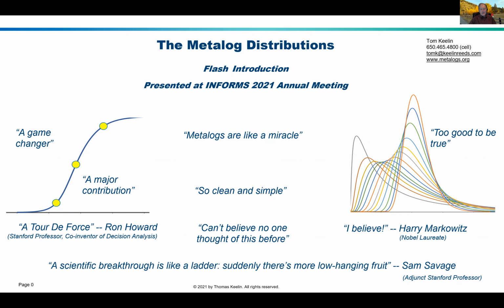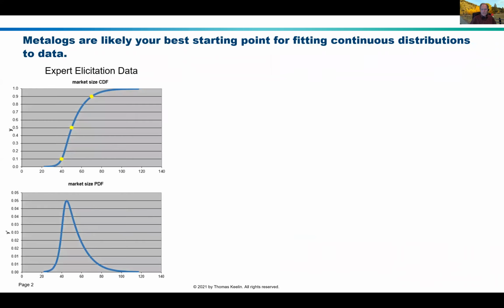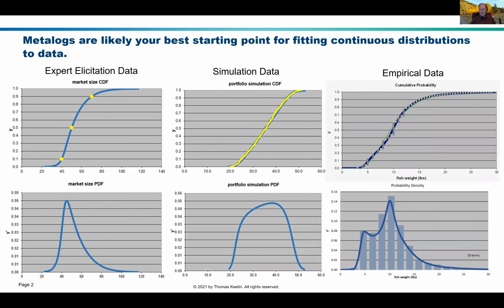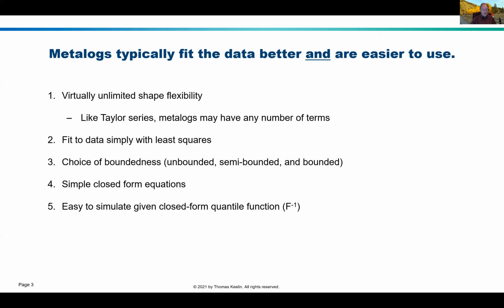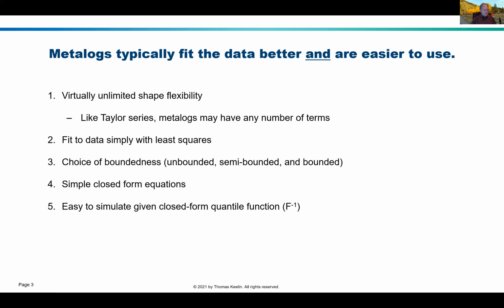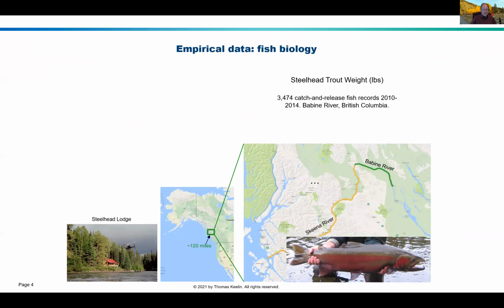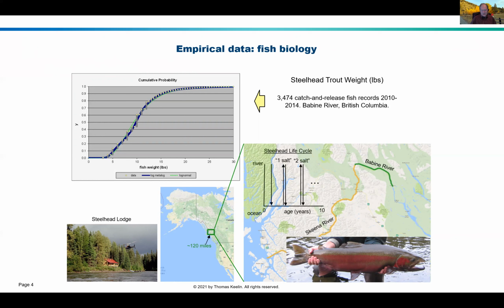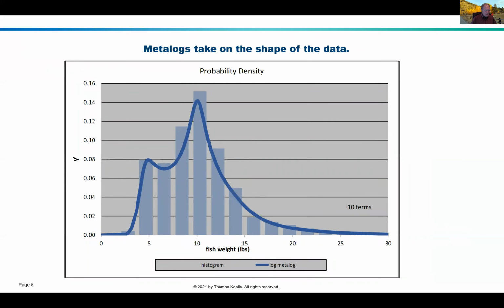FLASH Metalogs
A visual, non-mathematical introduction to metalogs. Presented as a flash paper the 2021 INFORMS Annual Meeting.